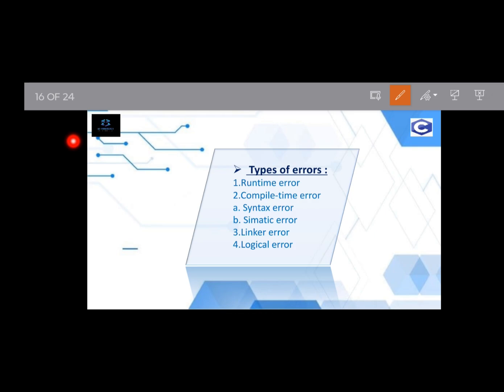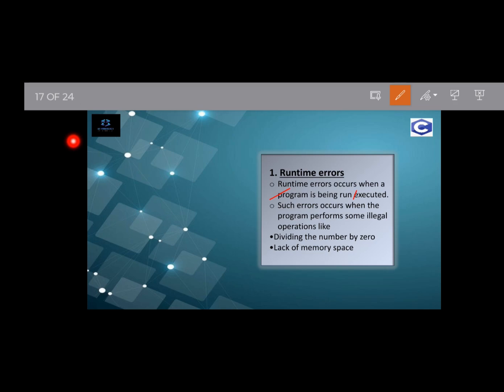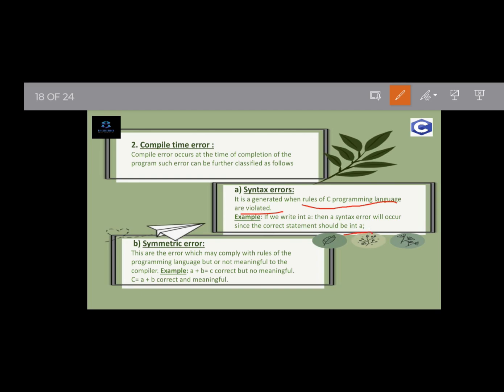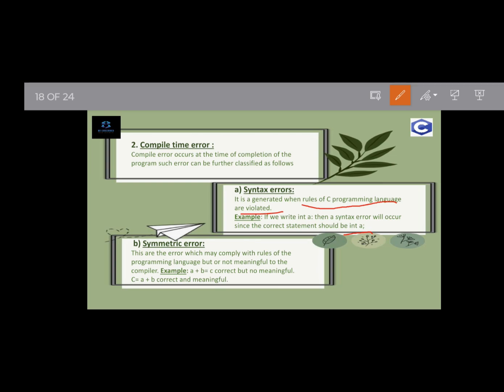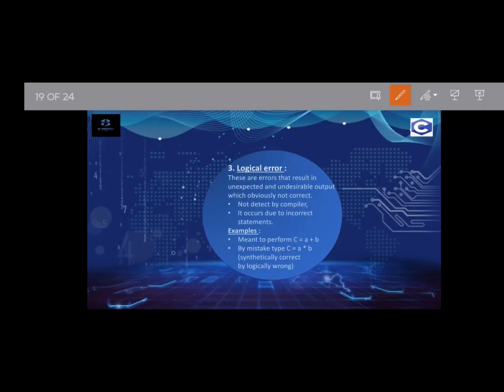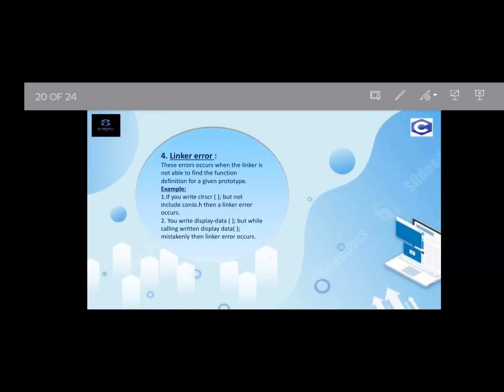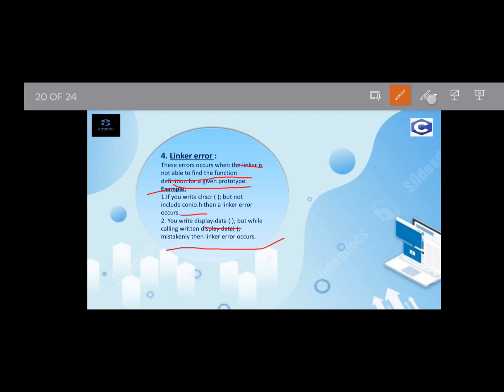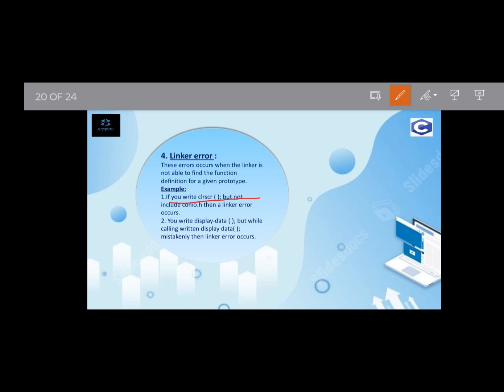Basics of coding language….. part-3 🤯..🤩…20/04…. 25